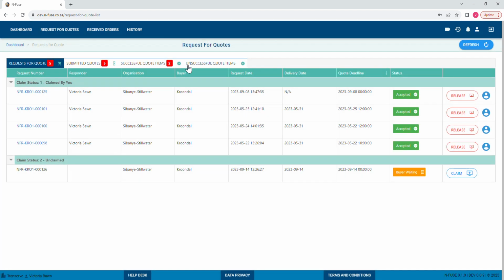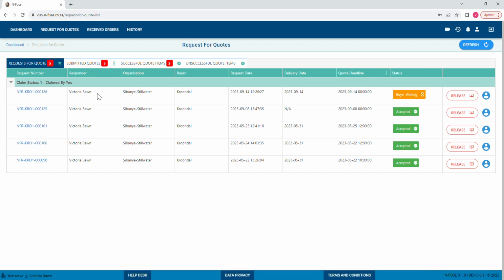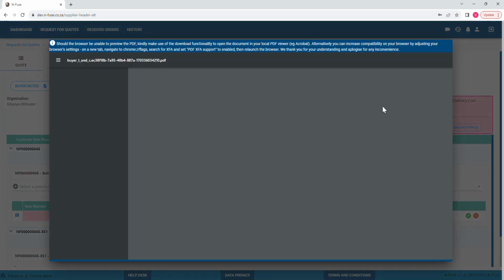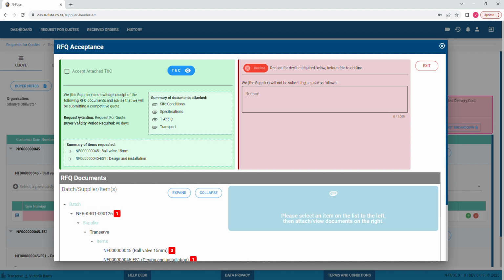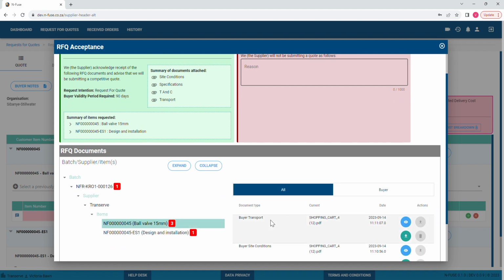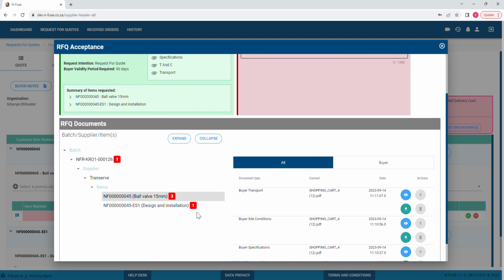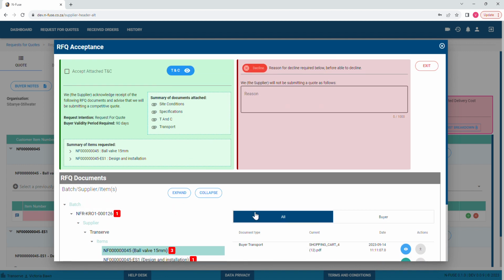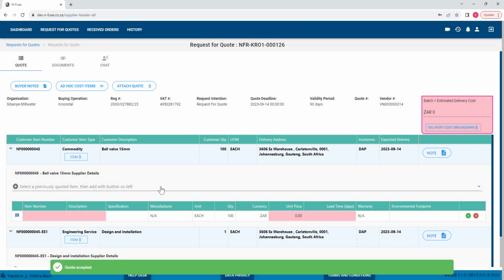Free to Access N-Fuse - Part 1 how to respond to an RFQ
How to access requests and enquires coming from procurement, the responsible person claims transaction and accepts the request for quote.
Welcome to N-Fuse — Empowering Suppliers and SMEs to Grow, Connect, and Thrive.

At N-Fuse, we believe that SMEs are powerful drivers of economic and social transformation.
We connect small and medium businesses to buyers across communities, corporates, and new markets — reaching beyond immediate industries or regional limits.

Through N-Fuse, Suppliers and SMEs can:
✅ Gain direct access to procurement opportunities across diverse sectors and regions
✅ Improve visibility, credibility, and competitiveness through supplier profiles and social impact insights
✅ Get support with compliance, funding applications, and capacity-building to become procurement-ready
✅ Showcase your business capabilities and social impact to buyers actively seeking diverse suppliers
✅ Diversify your revenue streams and reduce reliance on single customers or industries for long-term sustainability

N-Fuse collaborates with existing procurement systems, helping SMEs grow smarter, faster, and stronger — while making real-world social and economic impact.

🔵 Procurement Intelligence. Social Impact Unlocked. SME-Powered.